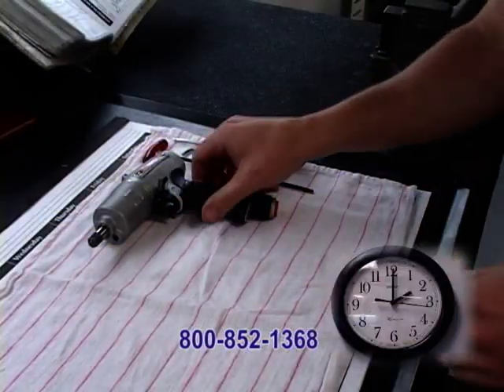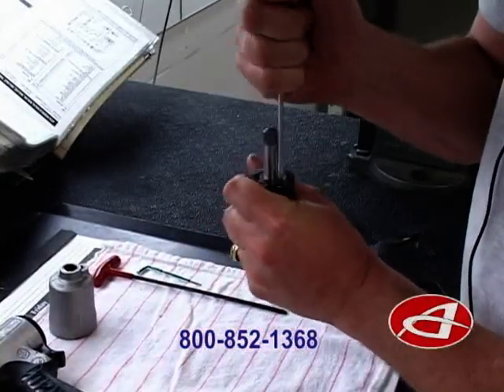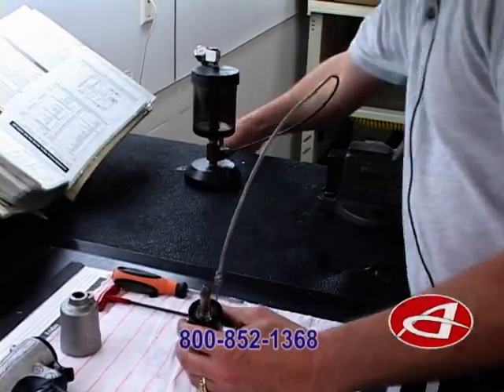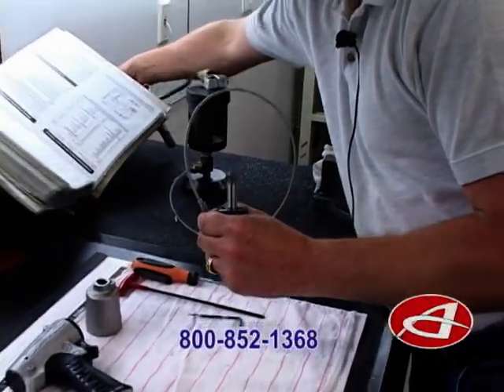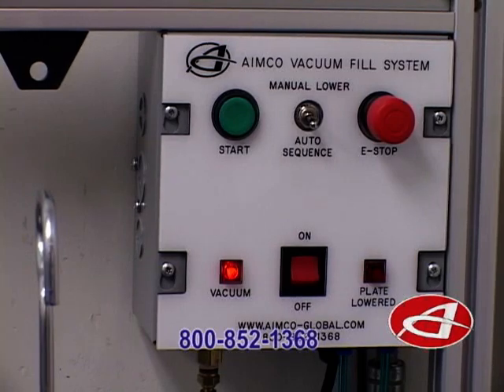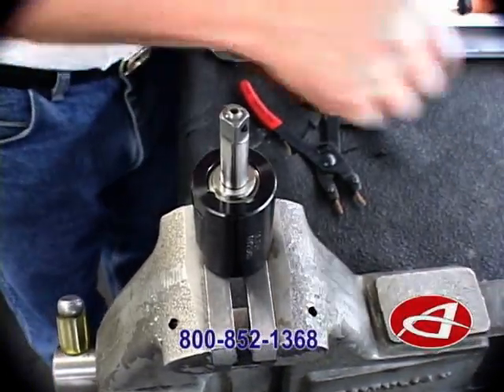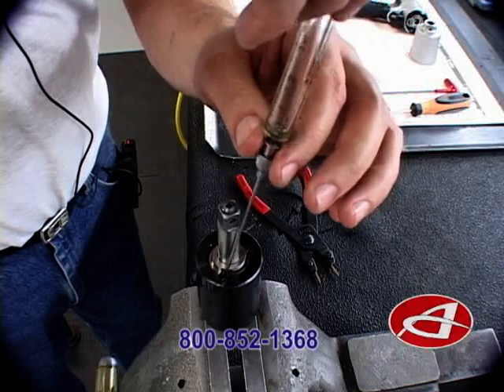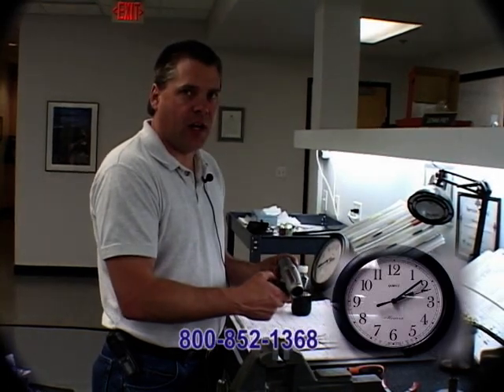Oil Change Procedures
For Uryu Pulse Tools - Vacuum Tank

0:00 Introduction
0:10 Front Cover Removal
0:45 Fill Plug Removal
1:17 Fluid Extraction